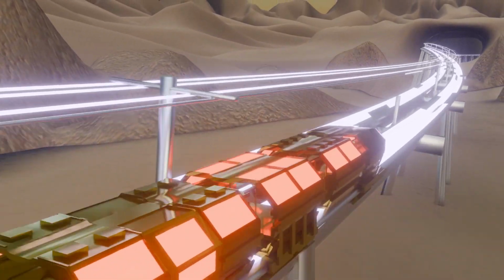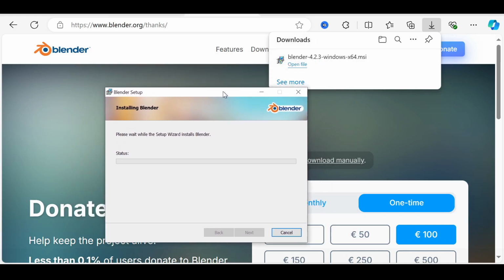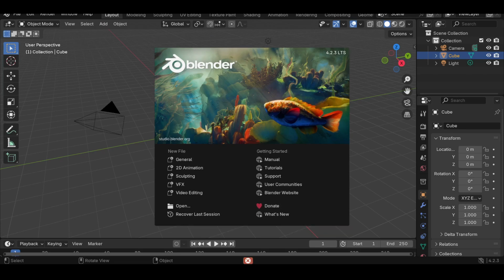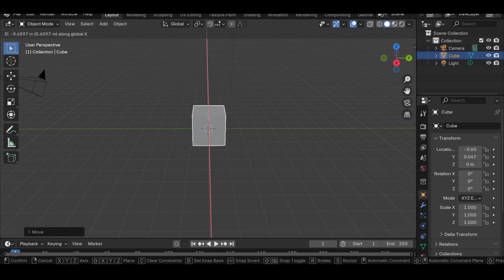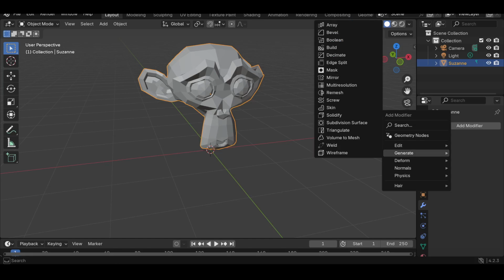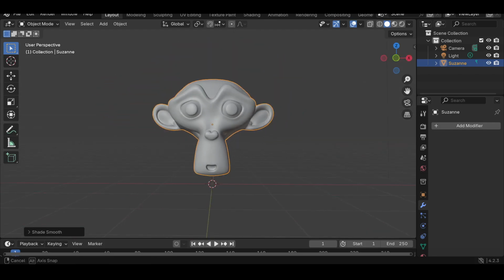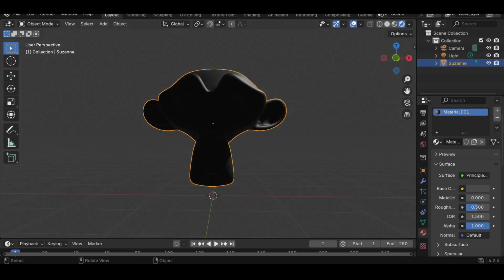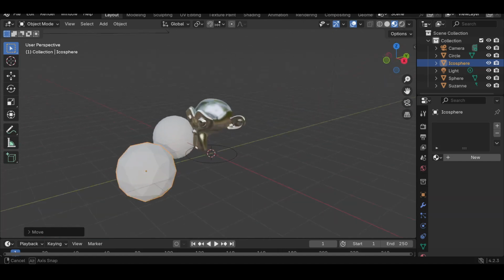Blender 3D Program – The Free Secret Tool Pros Don’t Want You Using!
Intro 0:00 - 0:33
"Blender 3D – The Secret Tool Pros Don’t Want You Using!"

Ever wondered why so many professionals stick to paid 3D software? Is there something they know about Blender that they’re not sharing? In this video, we dive deep into the hidden power of Blender 3D and reveal why this free, open-source tool is a game-changer for artists, animators, and designers around the world. Whether you’re a beginner looking to create your first 3D model or a seasoned pro considering a switch, we’ll explore what makes Blender so powerful and why some insiders might not want you to know about it. Get ready for an eye-opening look at one of the most talked-about tools in digital art!